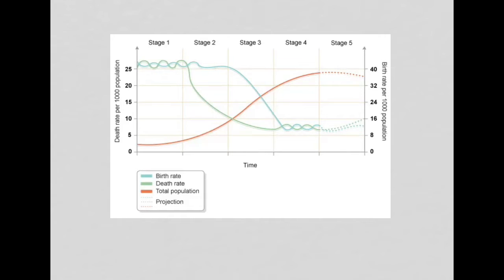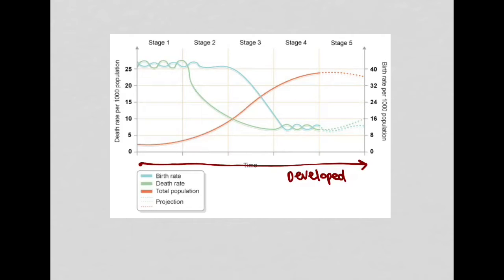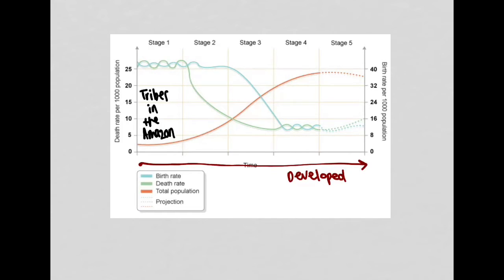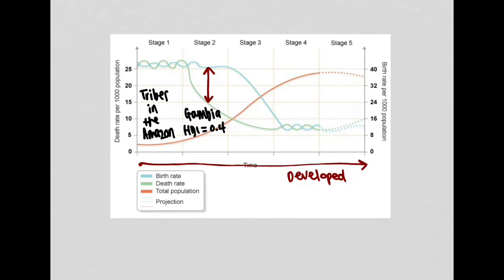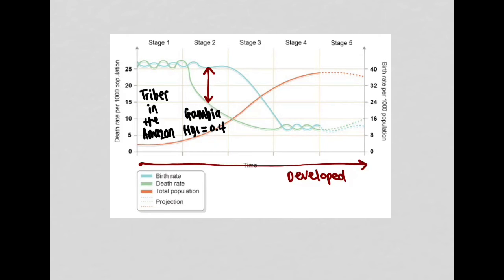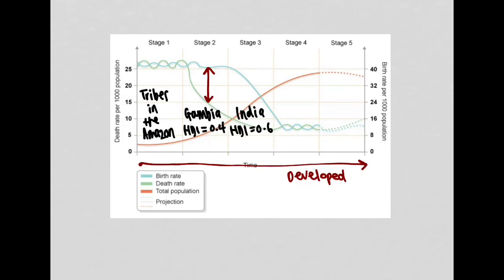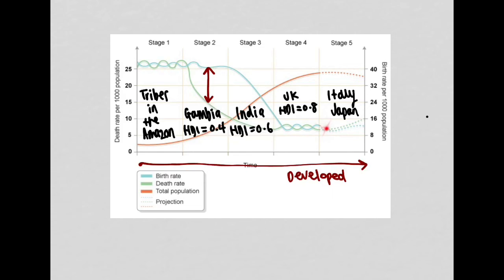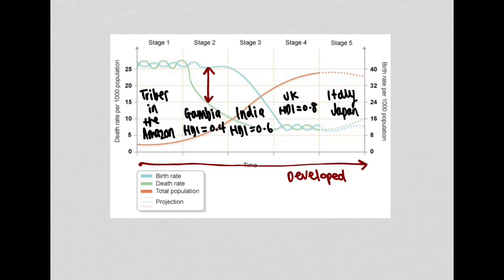The Demographic Transition Model (DTM Model) GCSE Geography Revision Population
The Demographic Transition Model. What is the demographic transition model? The demographic transition model shows how a country's population growth, birth rate and death rate changes overtime as the country moves through various stages of development.